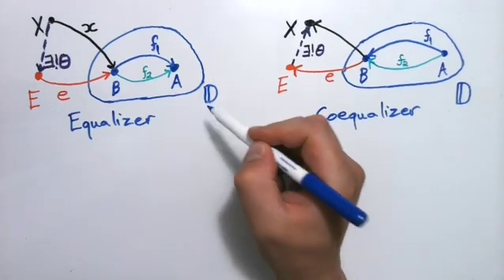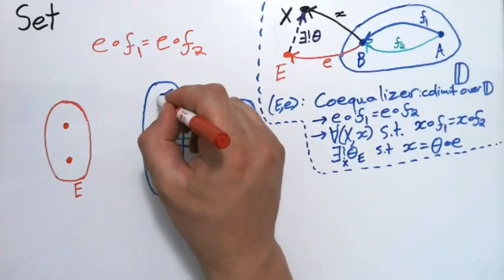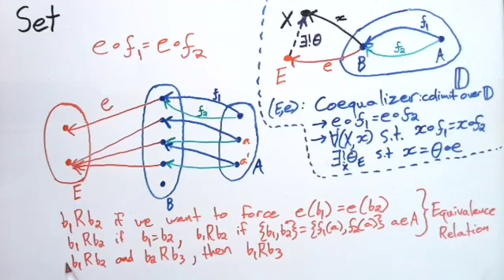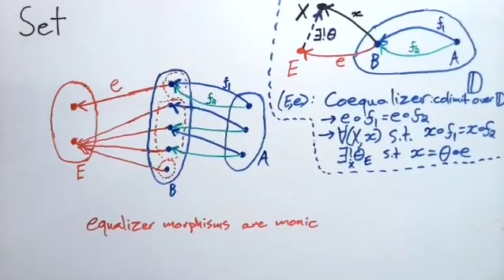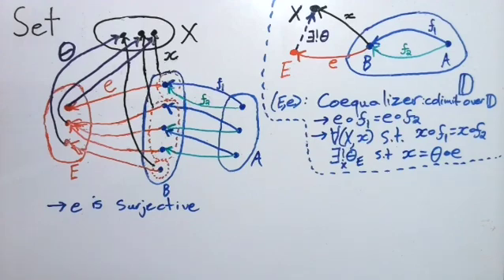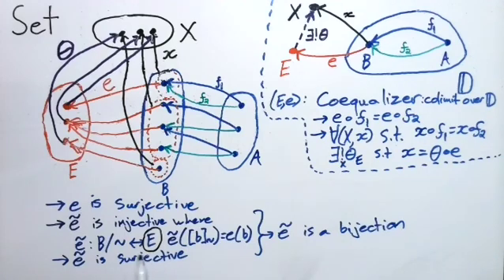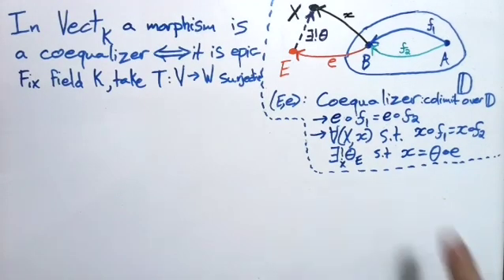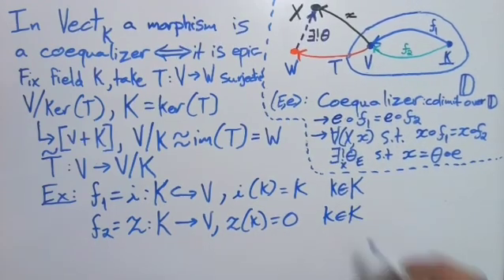Coequalizers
Deriving the definition of the coequalizer based on the dual of the definition of the equalizer.
Exploring the coequalizer in the category of sets as a quotient of the domain and the canonical projection into that quotient set.
Exercise to prove that any surjective linear transformation in Vect_k is the coequalizer of the inclusion map and the zero map from the null space of the transformation to the domain of the transformation.